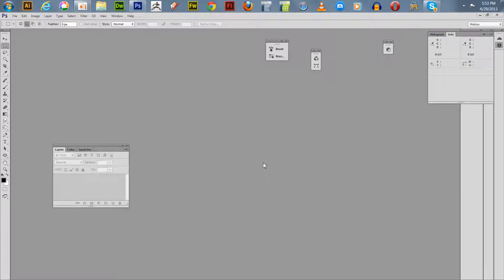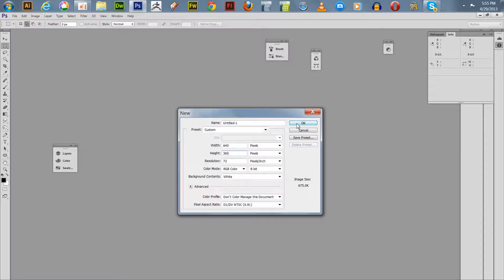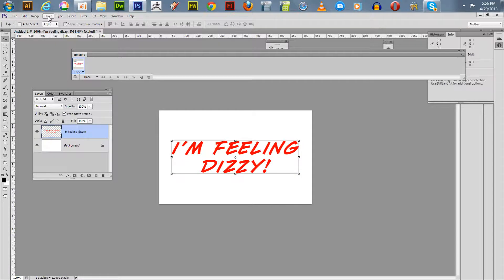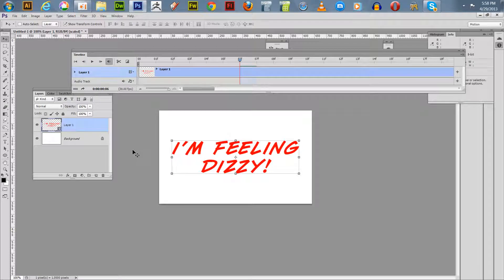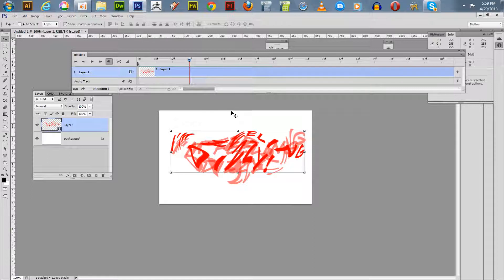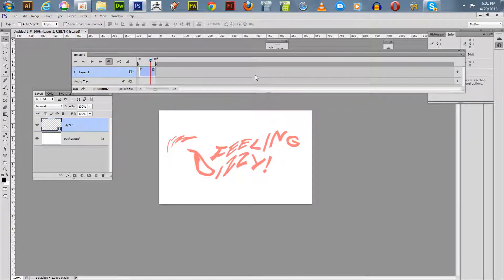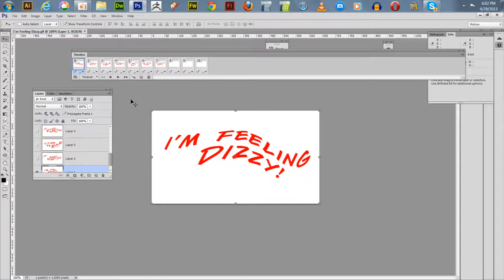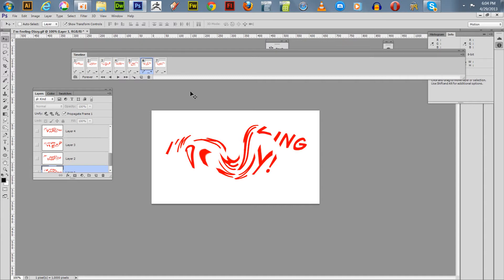How to Make a liquified text animation with Adobe Photoshop CS6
In this tutorial I show to animate text using the liquify filter, video timeline, and onion skinning in Adobe Photoshop CS6 Extended 64bit